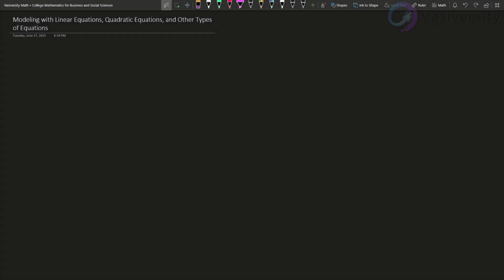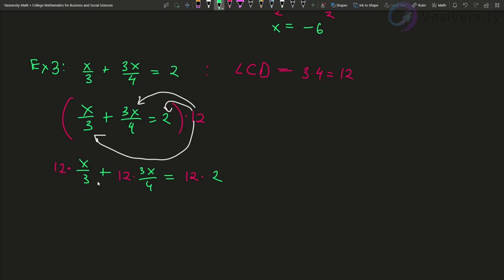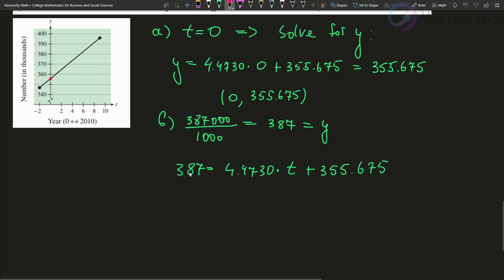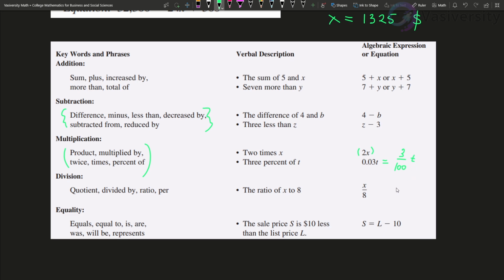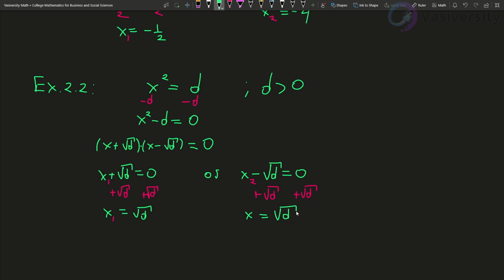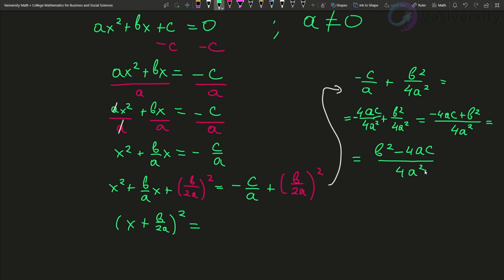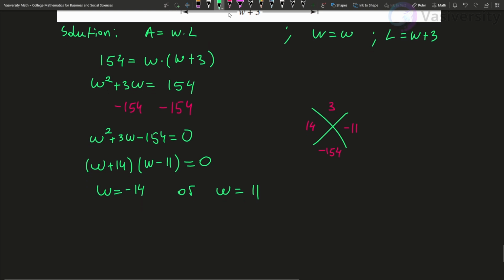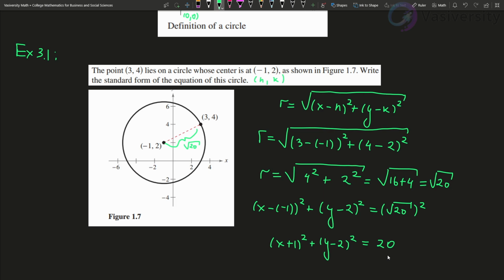MODELING WITH LINEAR EQUATIONS, QUADRATIC EQUATIONS, & OTHER TYPES OF EQUATIONS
00:00 Start

00:10 Linear Equations

02:46 Linear Equation Examples

07:54 X and Y Axis Intercepts

10:07 Modeling Problem 1

15:00 Mathematical Modeling

19:18 Key Words for Word-Problems

21:25 Quadratic Equations Examples

28:39 Complete Square

31:38 Quadratic Formula

37:39 Solutions to Quadratic Equations

38:27 Quadratic Equations Modeling

42:12 Common Formulas for Areas

44:15 Equation of Circle